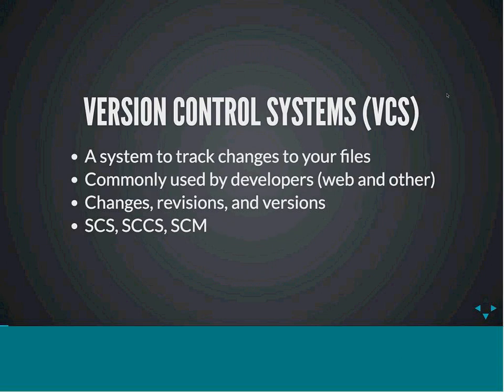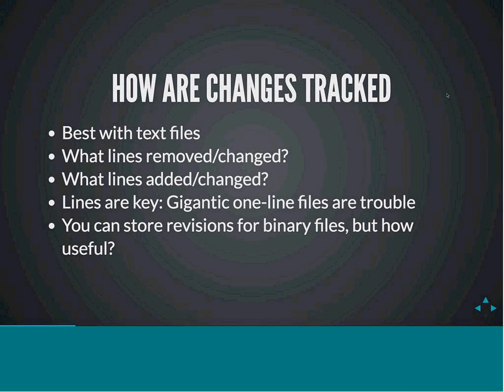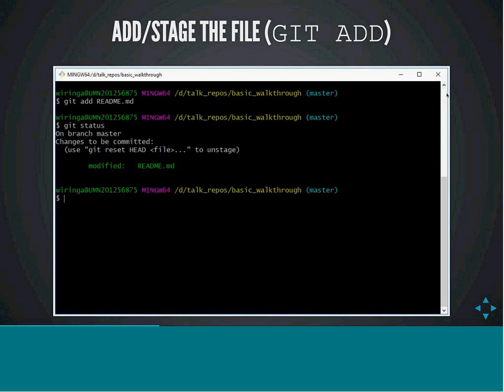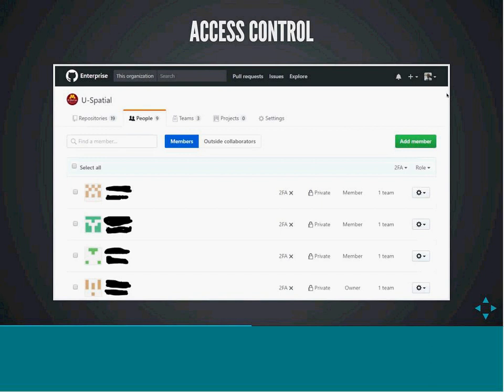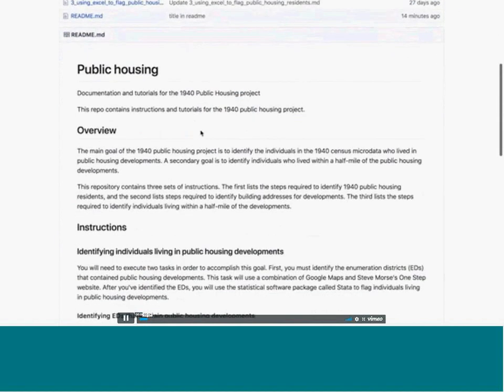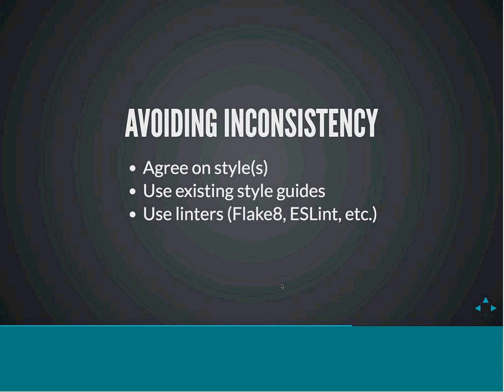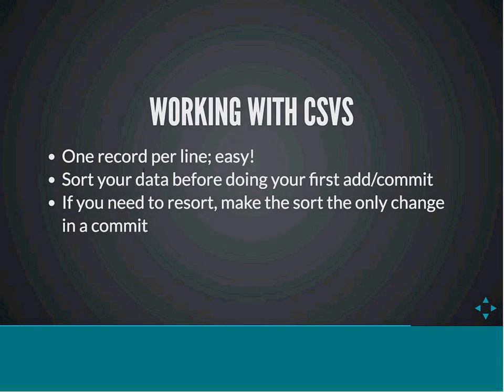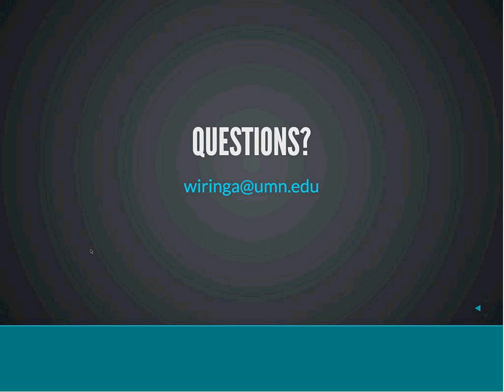What's the deal with Git[Hub]? - Peter Wiringa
Spatial Exchange presentation by Peter Wiringa on March 21, 2018.